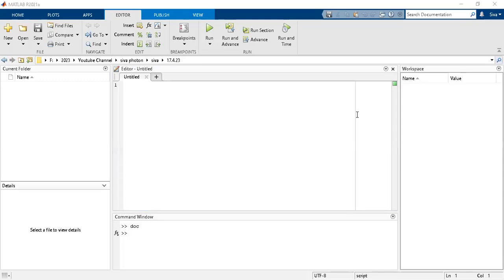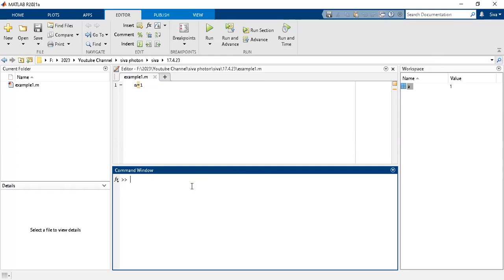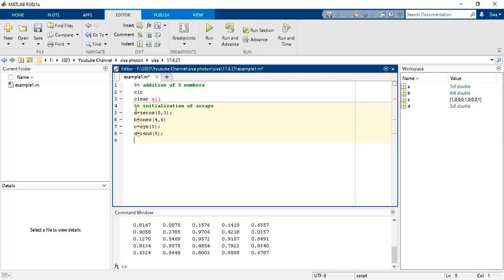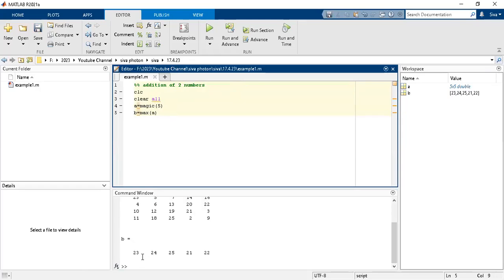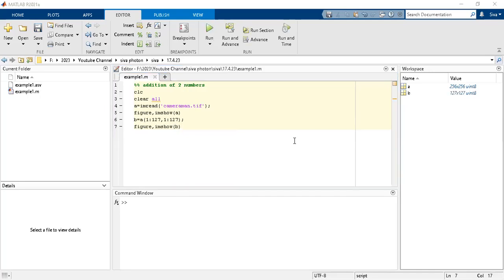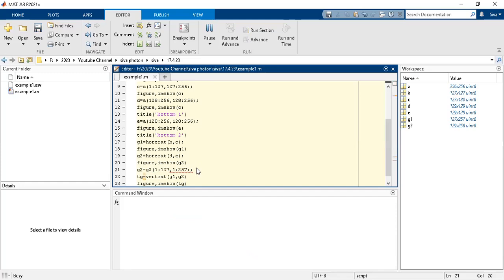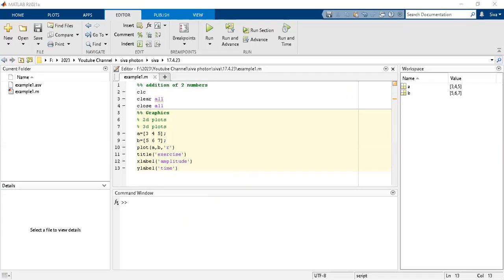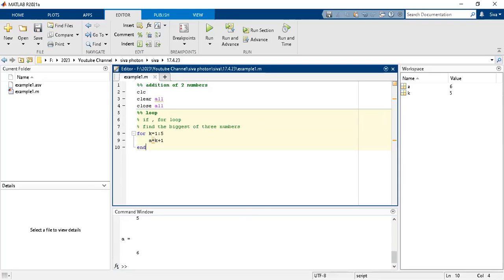Learn MATLAB Basics in one hour